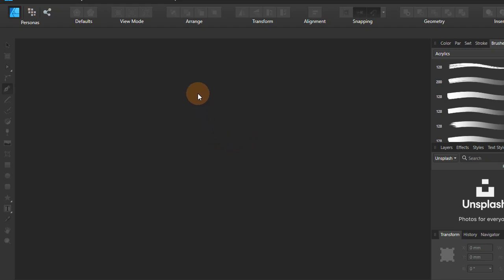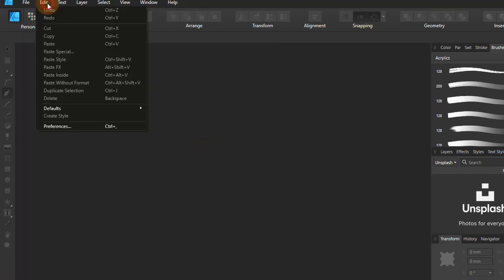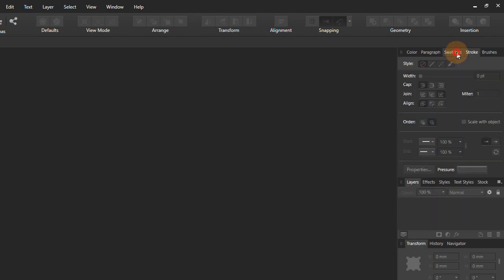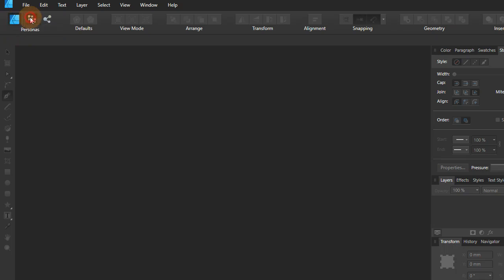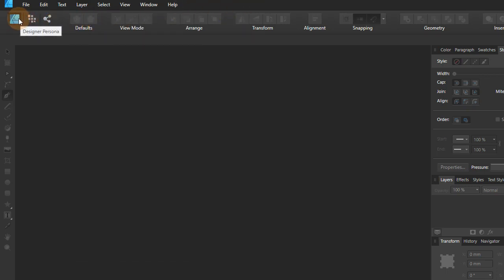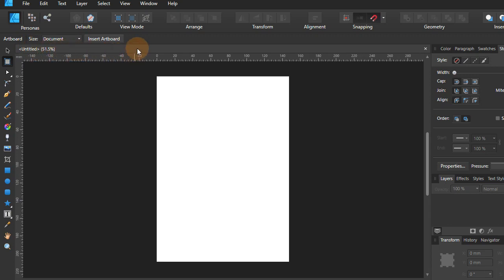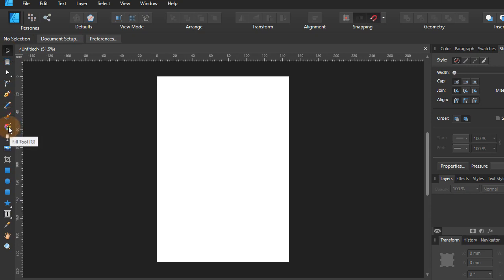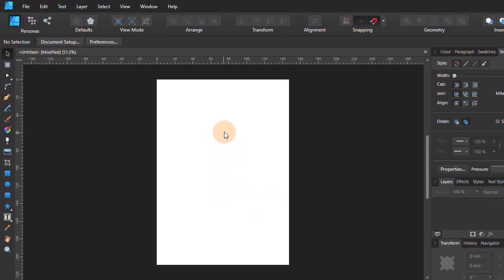Affinity Designer UI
User interface tour on Affinity Designer